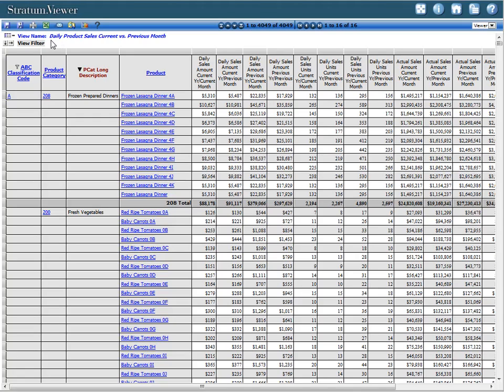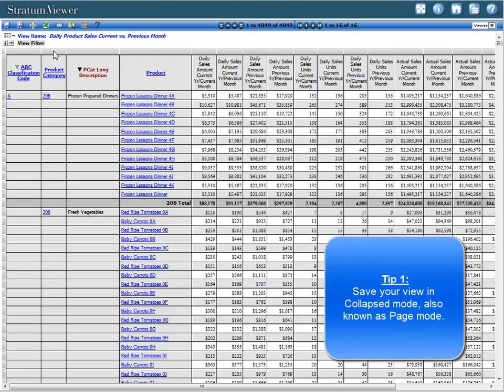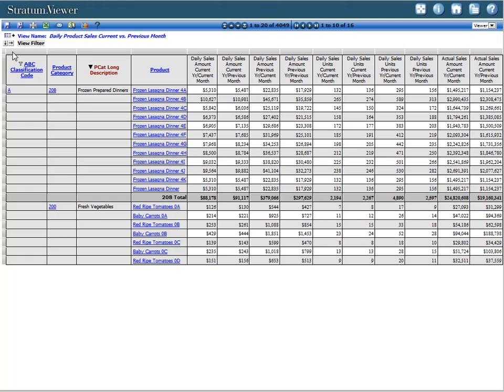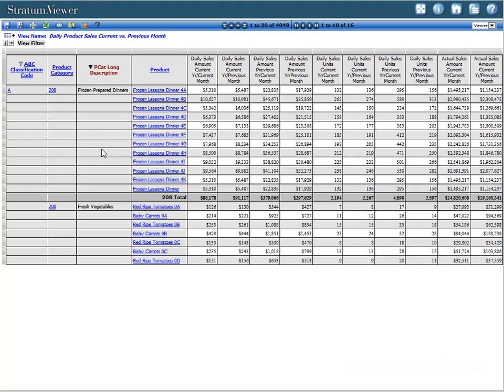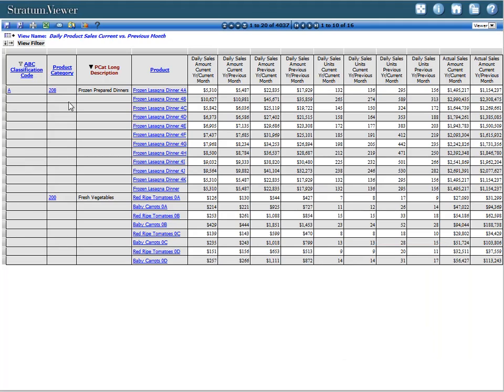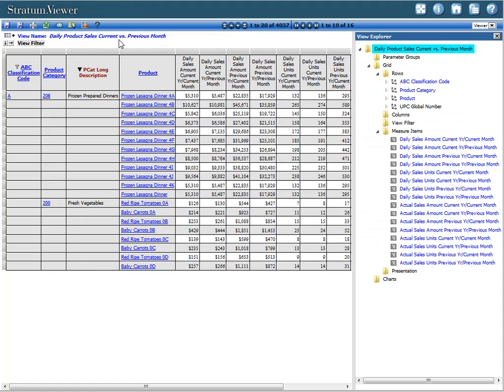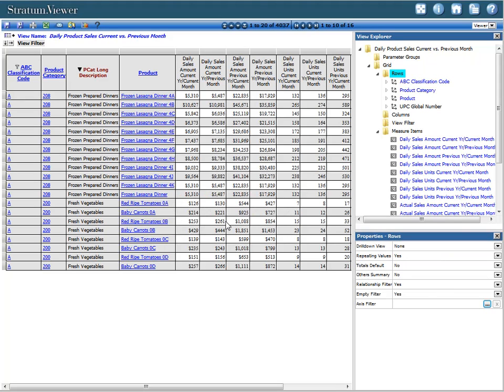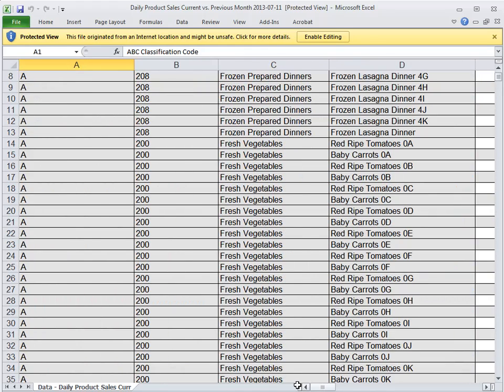Quick Tips: More Efficient Exports to Excel, Stratum.Viewer Video Resources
Advice for configuring your views to best support exports to Excel.